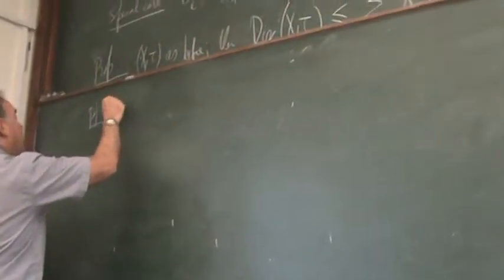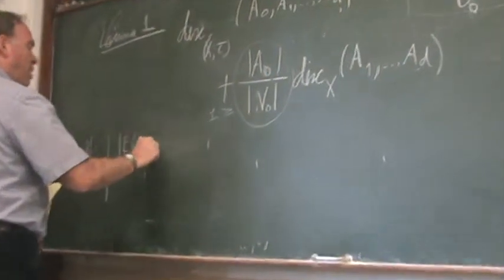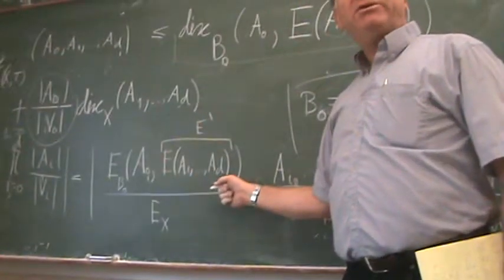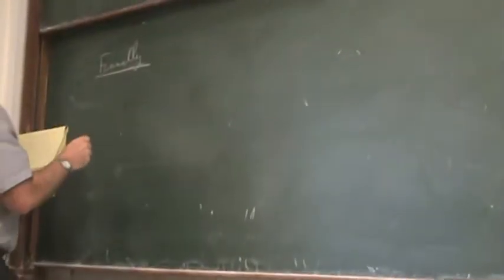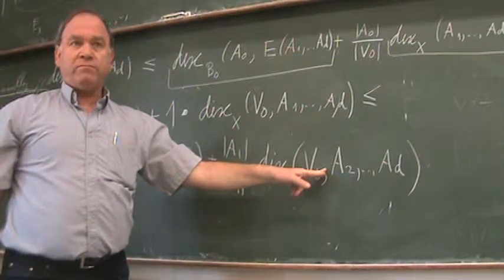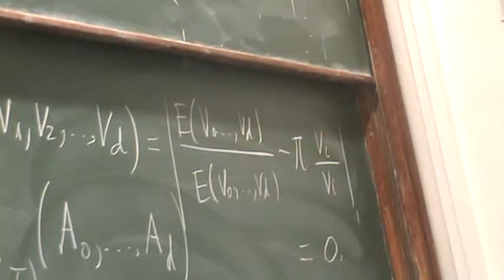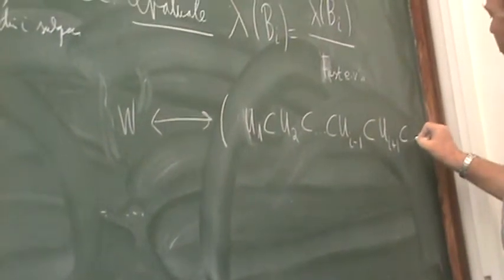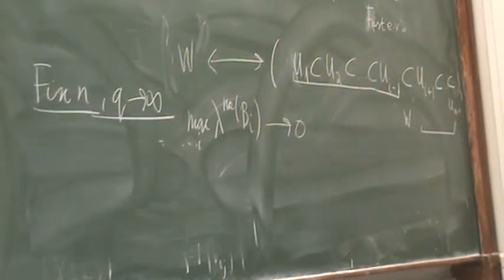HD Expanders 2013/14: Lecture 6, part 2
Part II of the lecture given by A. Lubotzky on November 19, 2013.

Summary: The discrepancy of a simplicial complexes and an upper bound for it.